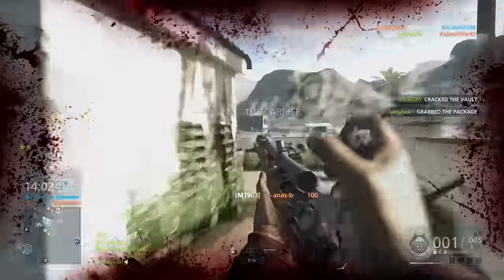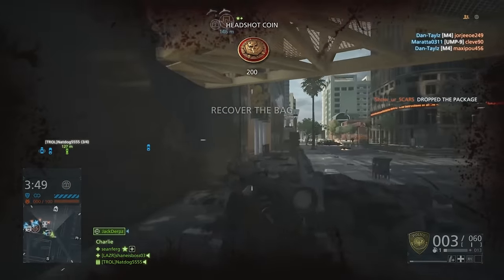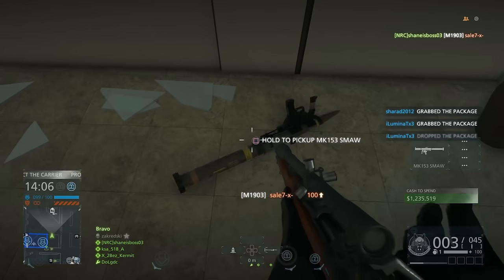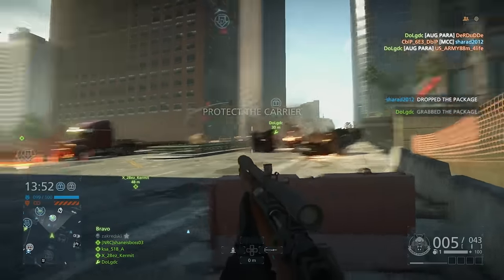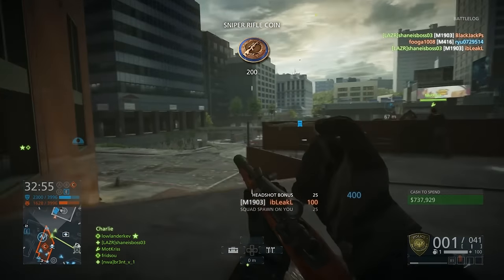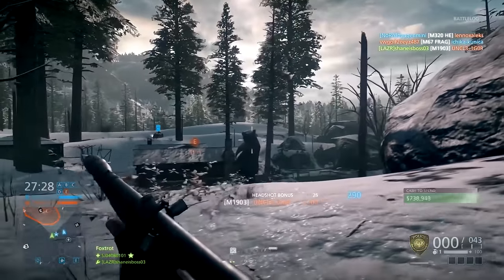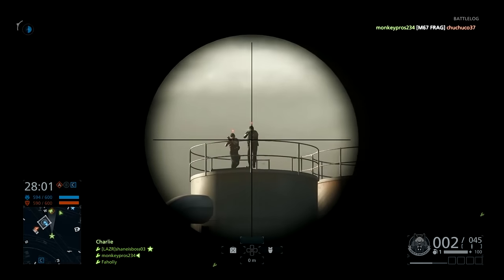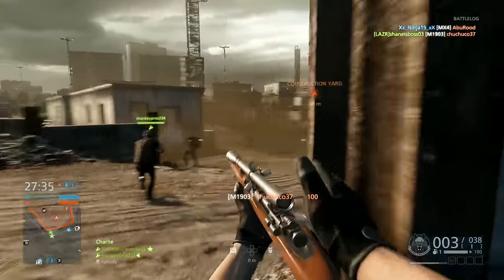New Best Sniper Rifle? - Battlefield Hardline